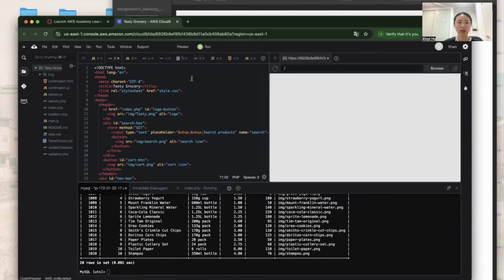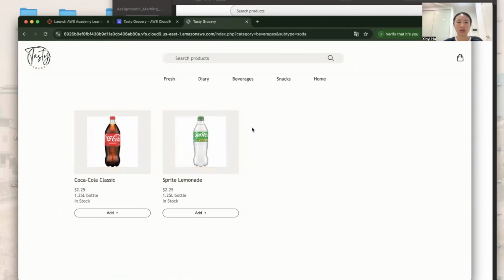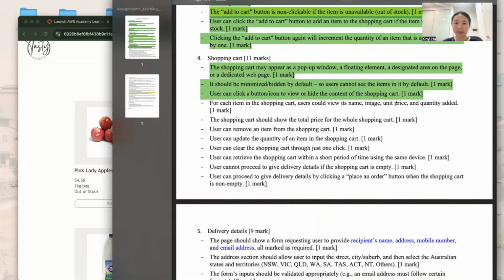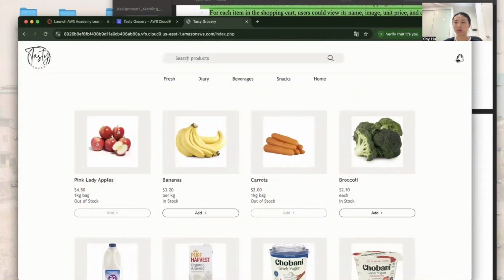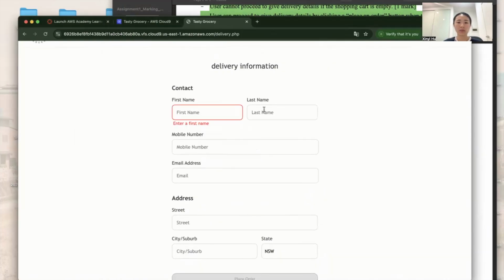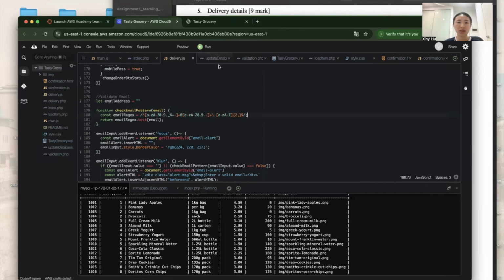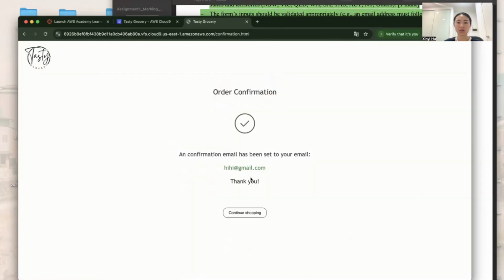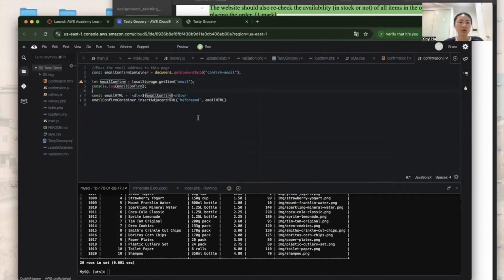XinyiHu 25205244 A1 Internet Programming